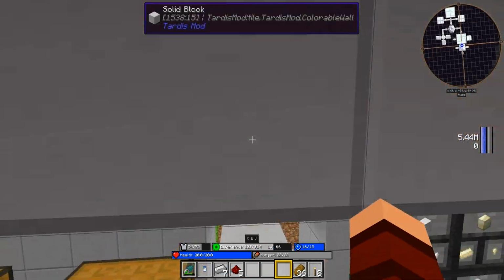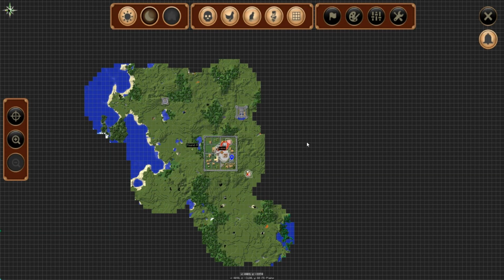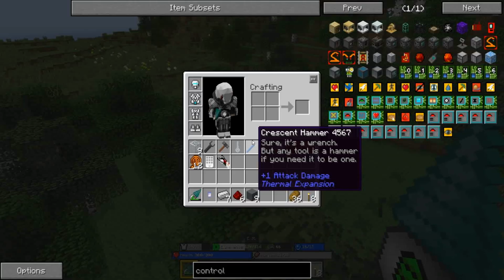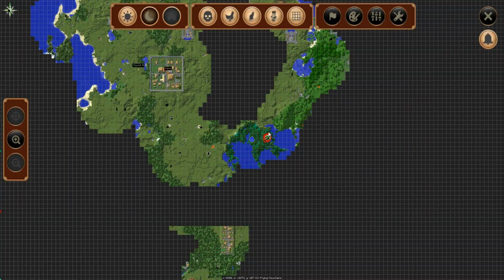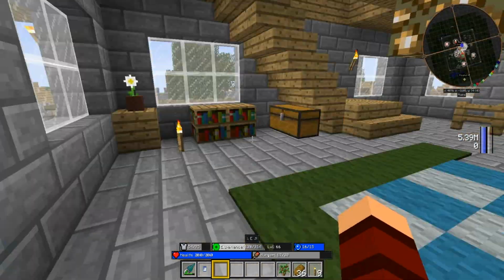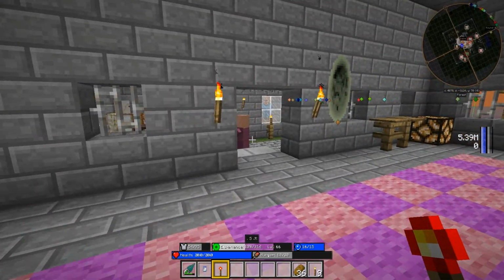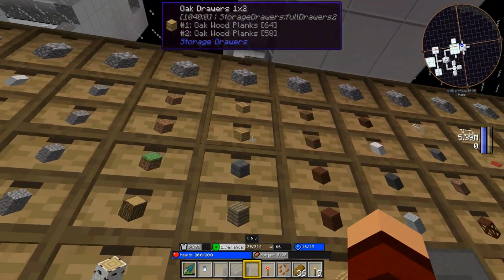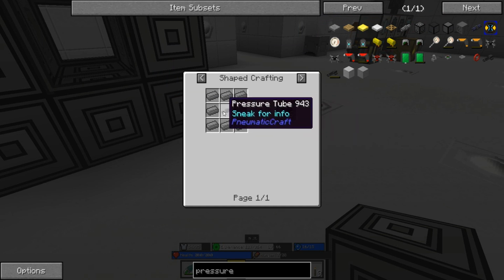"MODII VS. PNUMATIC CRAFT!" MODLIFE #45